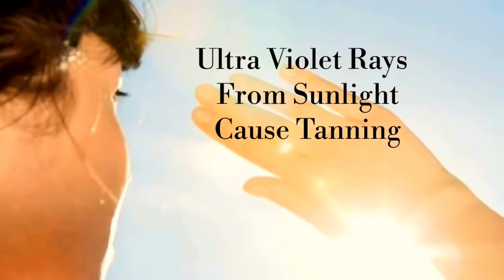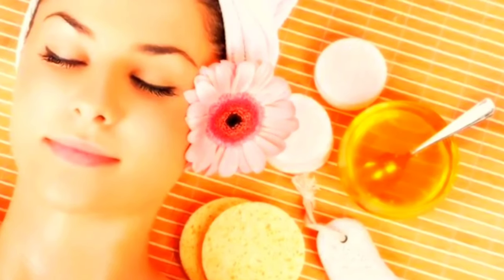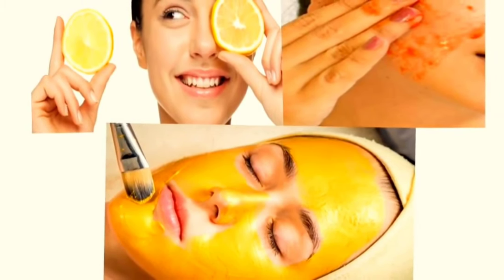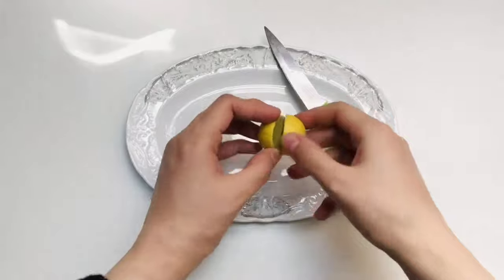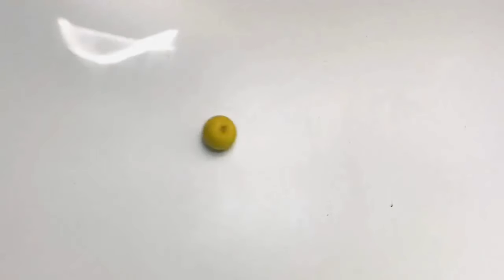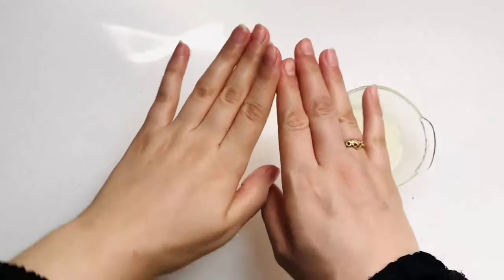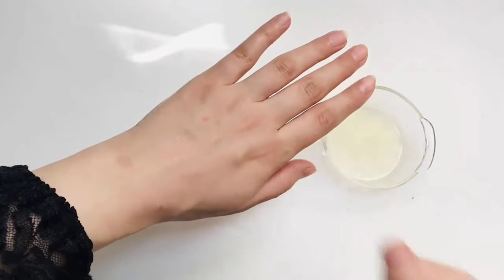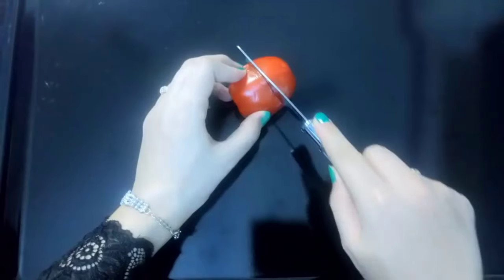simple home remedy to remove tan from face,neck,hands,knees overnight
When we expose to the U.V Rays of sunlight our skin gets darkened by producing melanin. This process is called Tanning. There are many Home remedies to get rid of Tan.
here you are 2 simple home remedies to remove tan
I hope you enjoy in watching 🙂